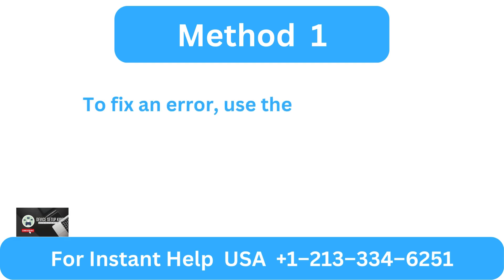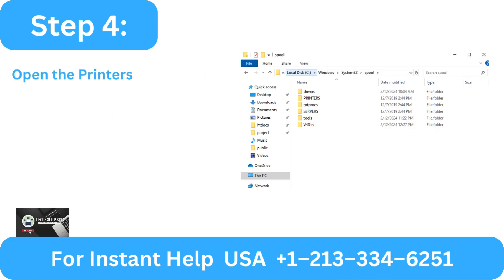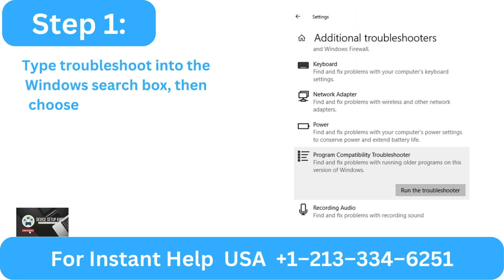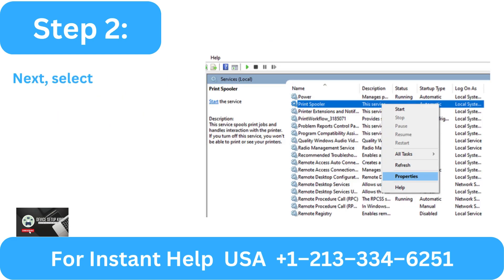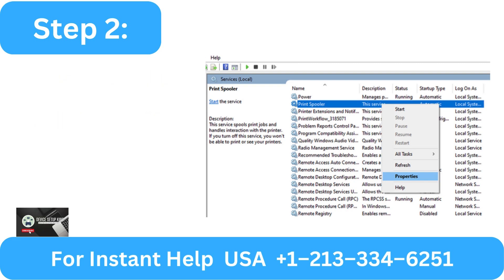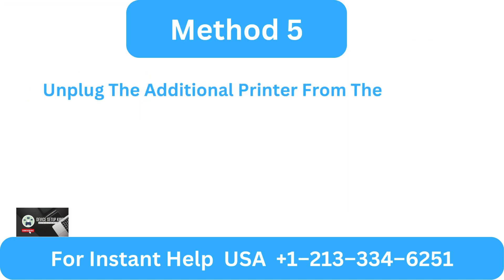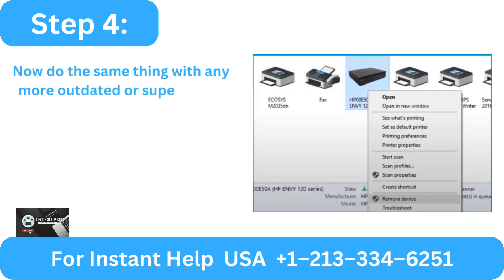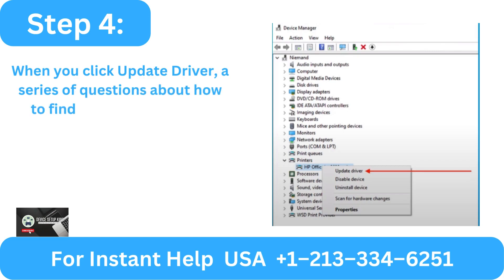HP Printer Spooler Error | How To Fix | DSK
Is your HP printer showing Printer Spooler Error? On the off chance that yes, this video instructional exercise will assist you resolve the issue with different arrangements. The Spooler blunders can be shown in other shapes as well. For occasion, the “Printer Association Failed,” “The Nearby Print Spooler Benefit Not Running,” and “Please Restart the Spooler” might be the status messages.

 Common Causes for Print Spooler Issues Are Tended to Underneath:

 Degenerate Information within the Spooler
 Degenerate or Lost Driver Records
 Spooler Benefit Disappointment
 Print Work Stuck in Line
 Failed Interaction Between Spooler and Other Program

Still facing 'HP Printer Spooler Error  ' issue or not solved yet?

windows
wifi printer
wi-fi printer
troubleshooter
troubleshooting
wifi printer setup
hp
how
to
how to
123 hp com setup
123hpcom

tutorial
how to fix
diy